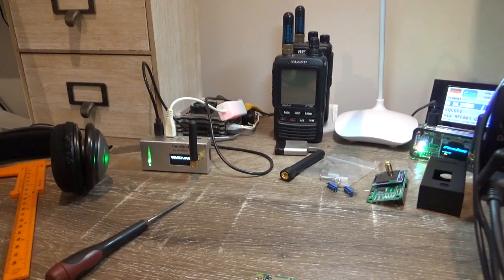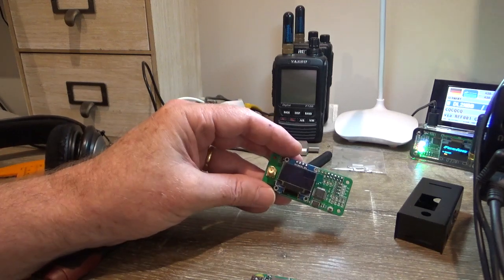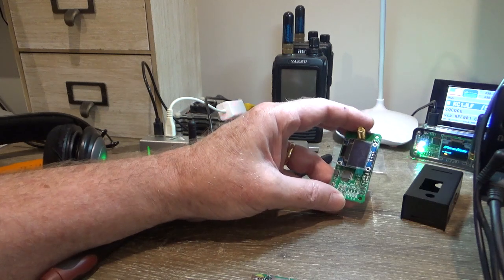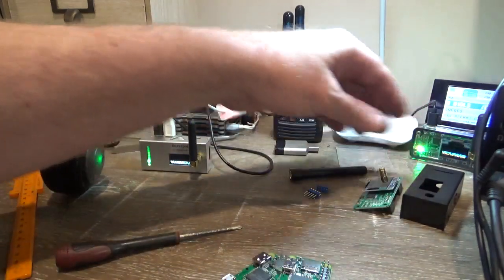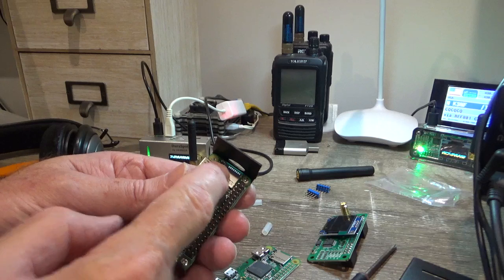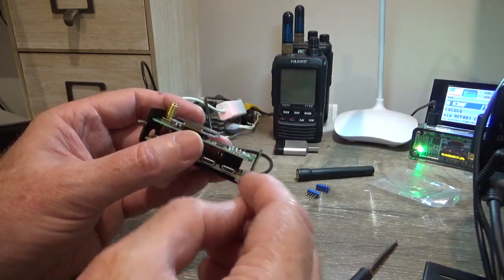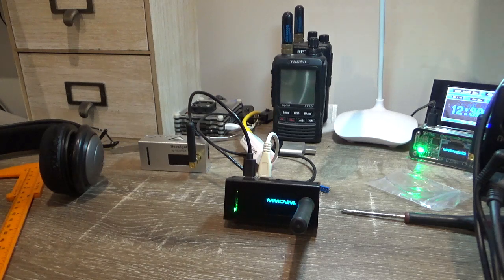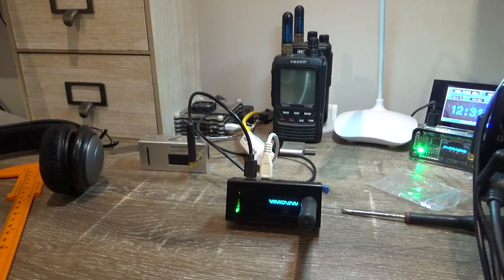Build Your Own Hotspot - Easy!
A quick run run down on how to build a hotspot, some build tips and where to buy the parts.
Australia and New Zealand amateurs can buy fully built hotspots